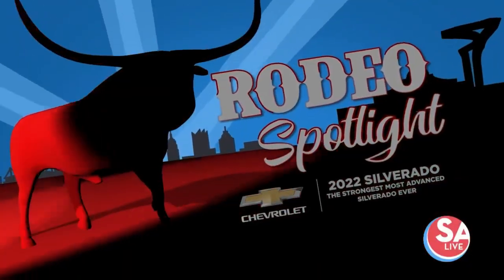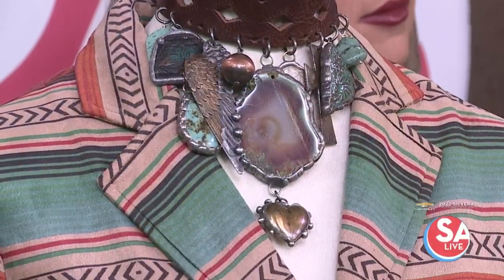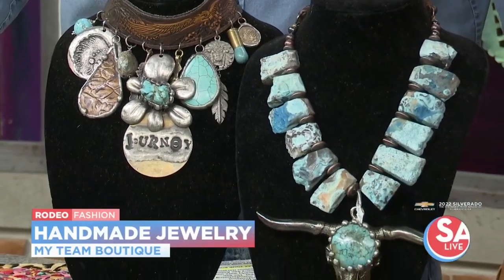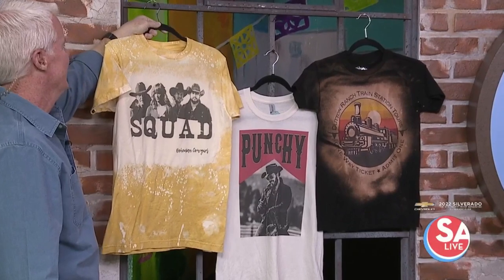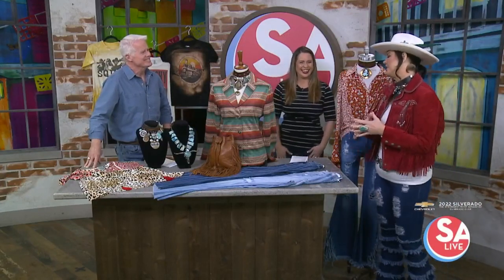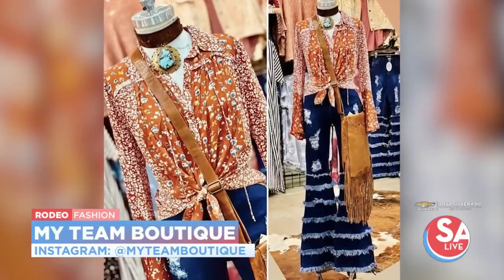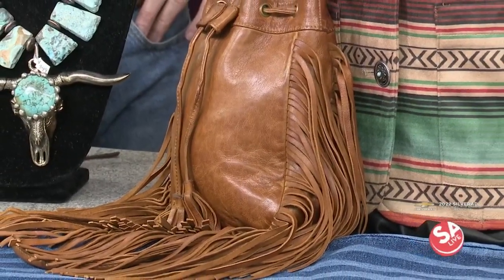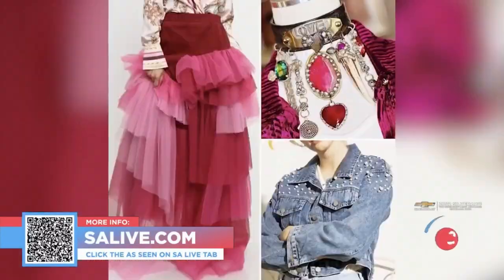Rodeo Spotlight: My Team Boutique offers rodeo fashion advice | SA Live | KSAT 12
My Team Boutique specializes in must-have rodeo fashion.